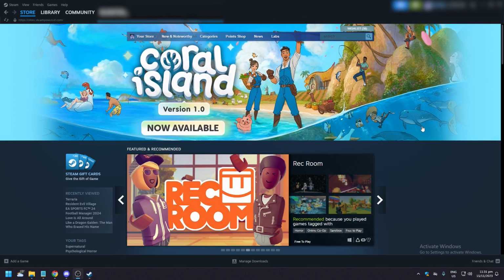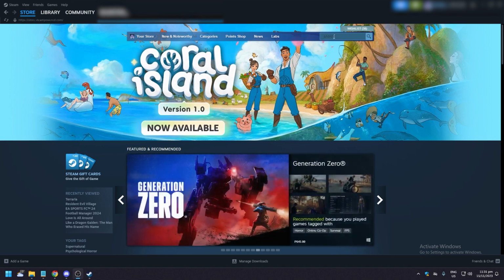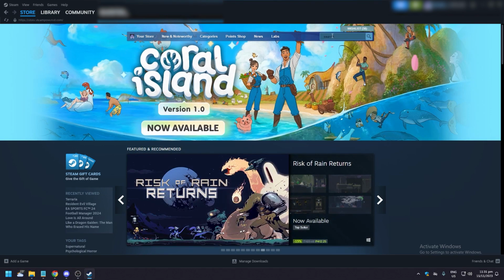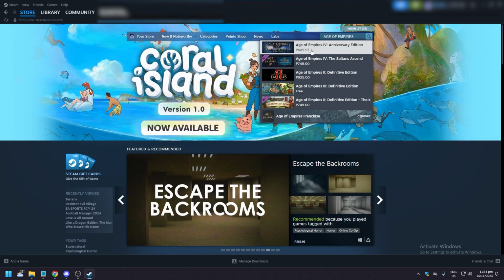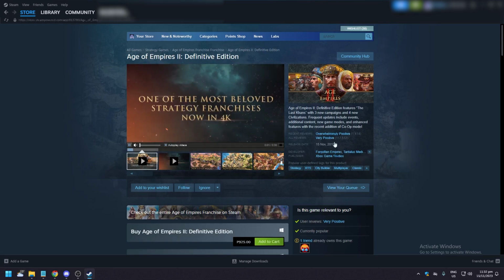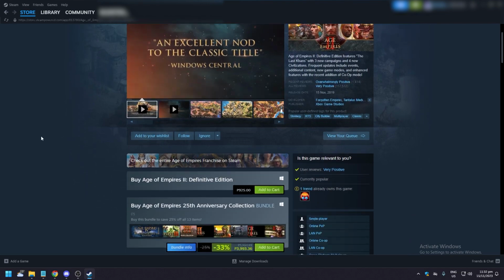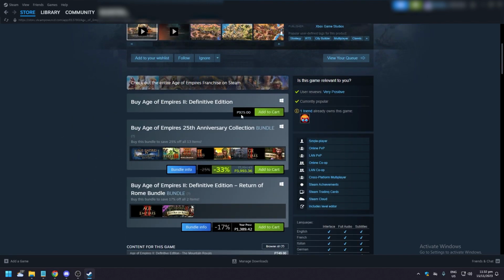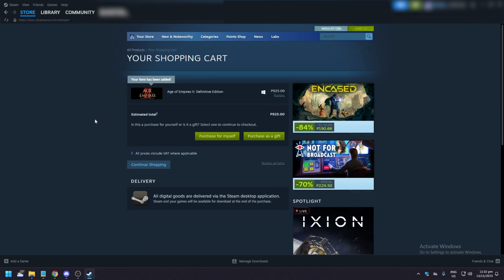How To Download Age Of Empires 2 Definitive Edition in PC 2023 [Full Guide]